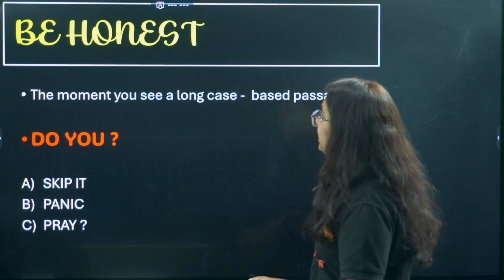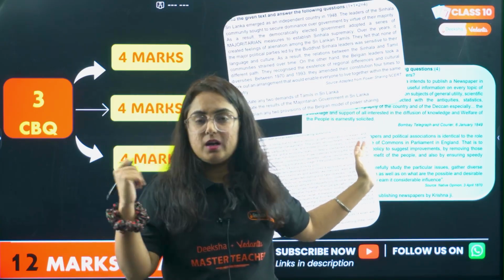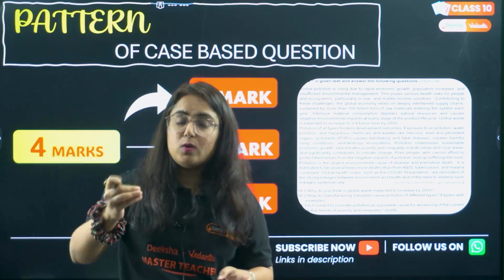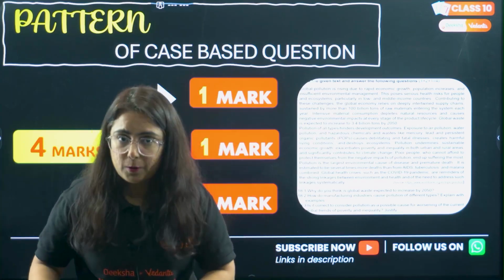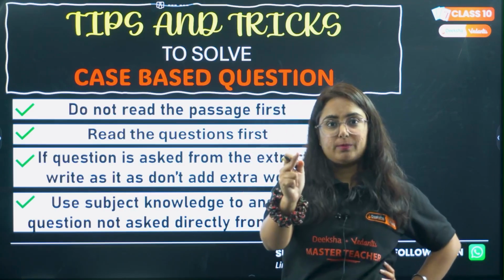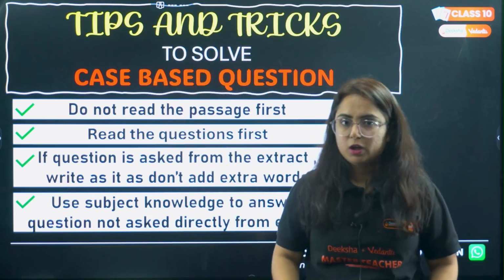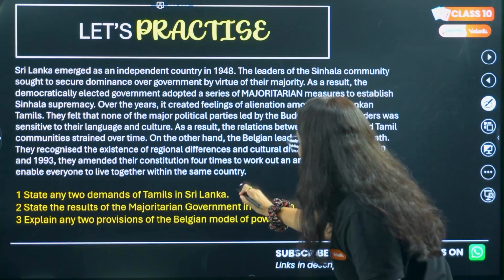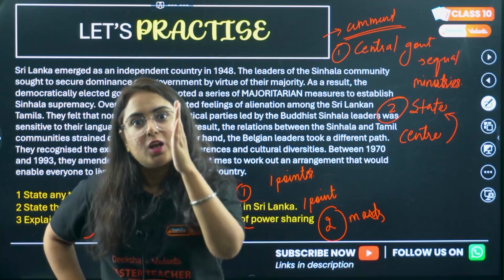🎯 How to Solve SST Case-Based Questions | Sure Shot 12 Marks Guaranteed 💯 | Tanvi Ma’am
🎯 How to Solve SST Case-Based Questions – Sure Shot 12 Marks Guaranteed!

Struggling with Class 10 SST case-based questions? Don’t worry — Tanvi Ma’am is here to make them SUPER EASY! 💯

In this session, you’ll learn the exact method toppers use to decode case studies, extract answers quickly, and score full 12/12 marks in your Pre-Boards & Boards 2025-26.

💡 What You’ll Learn:
✔ How to read case-based questions smartly
✔ Tricks to identify keywords & hidden clues
✔ Common mistakes students make
✔ How to frame high-scoring answers
✔ 12-mark case study practice with solutions
✔ Sure-shot strategy for Social Science

Perfect for ALL Class 10 students who want to improve their answer writing, speed, and accuracy in Case-Based Questions.

📚 Teacher: Tanvi Ma’am
📚 Subject: SST (History, Geography, Civics, Economics)
📘 Applicable For: CBSE Class 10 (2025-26 Batch)